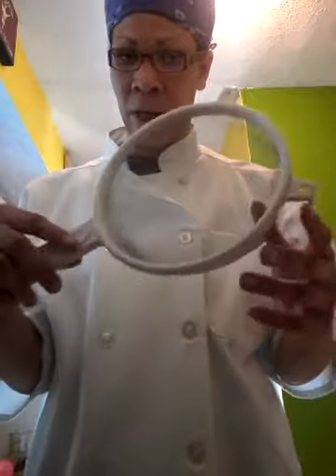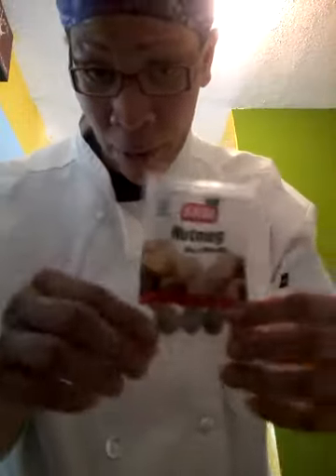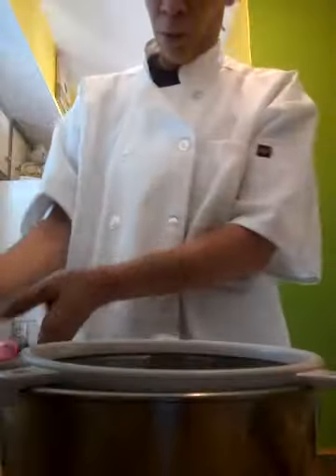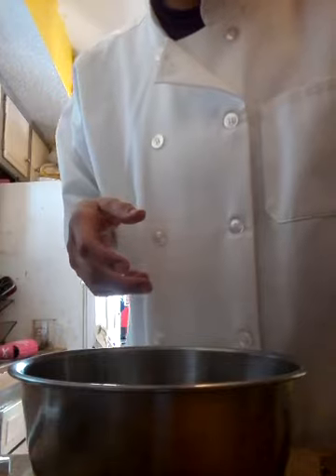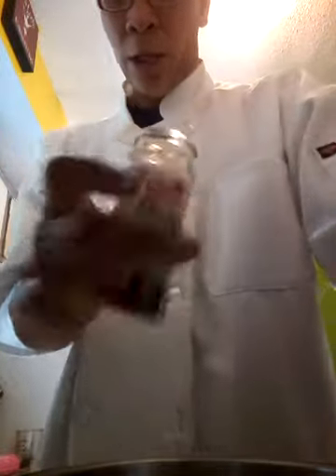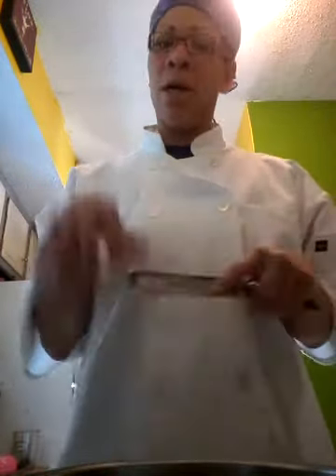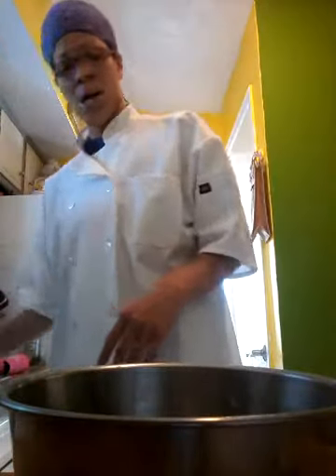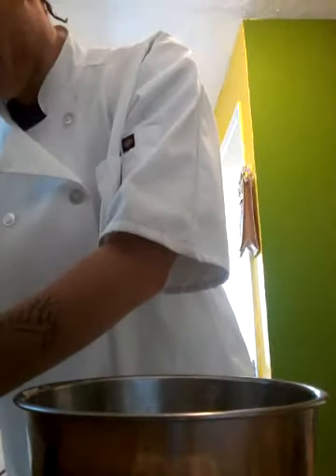Unleavend bread pt 1